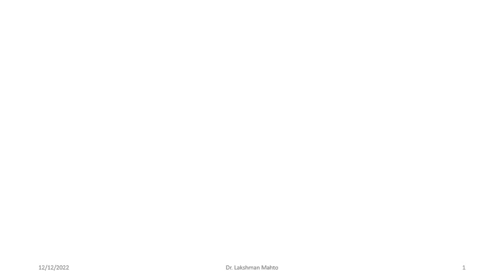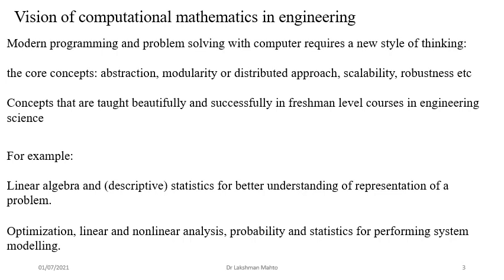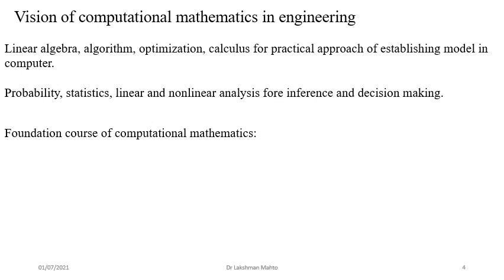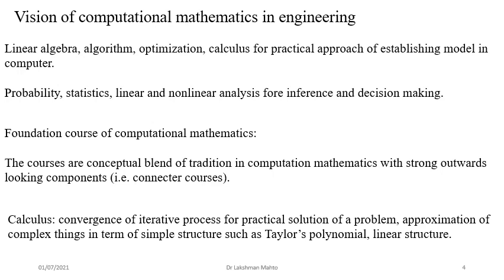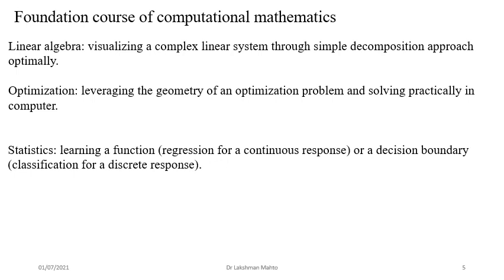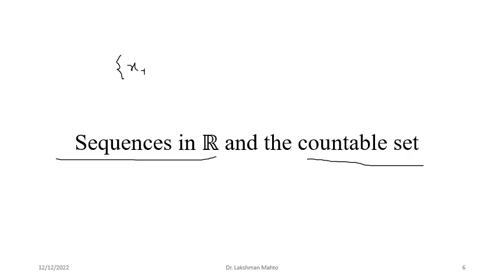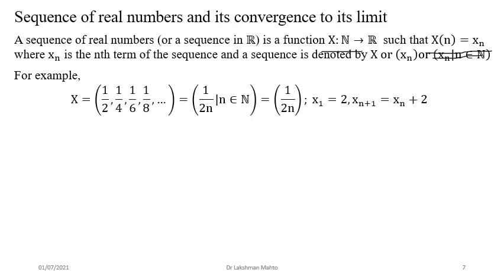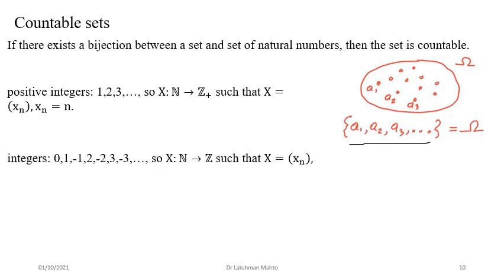Importance of Computational Mathematics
In this talk, I will discuss the importance of computational mathematics (such as linear algebra, probability and statistics, optimization, linear and nonlinear analysis) to solve a real-world problem in computer via system modelling.